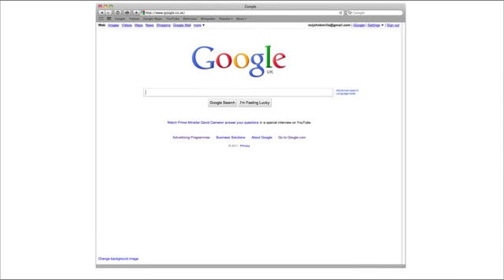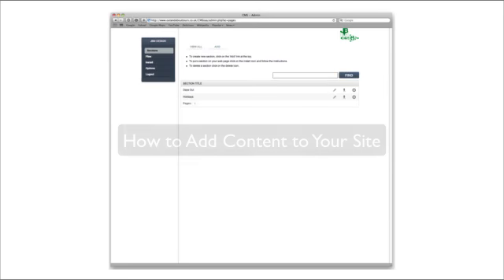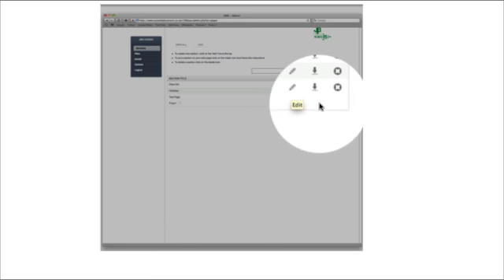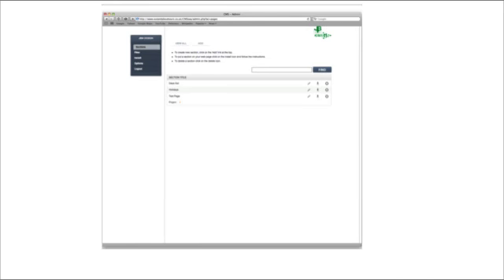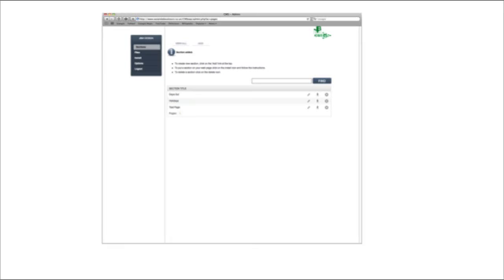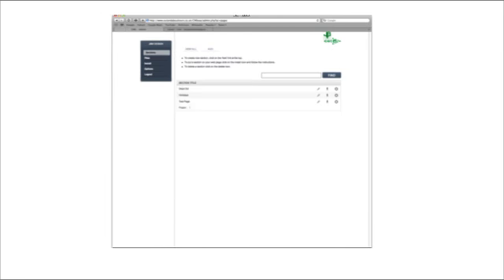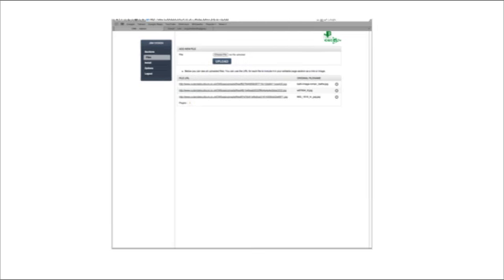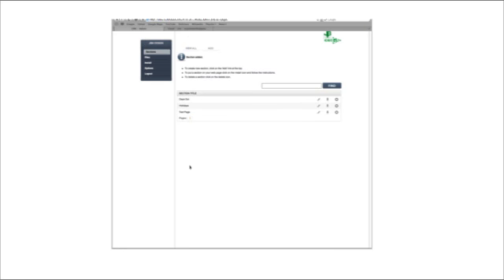How to use the Content Management System